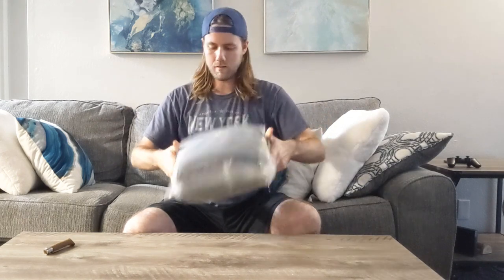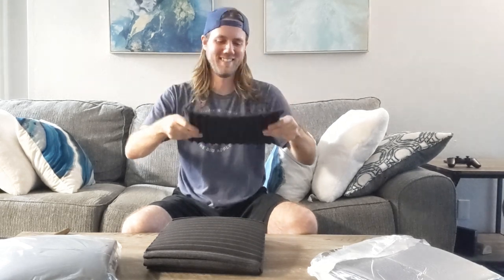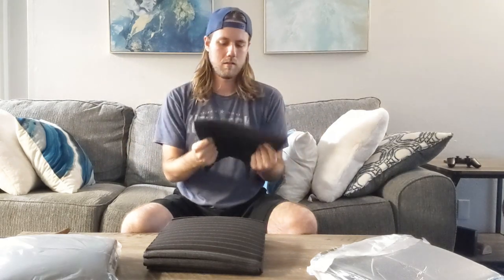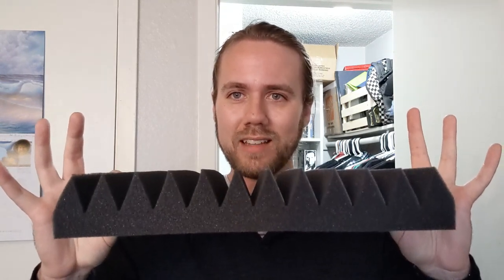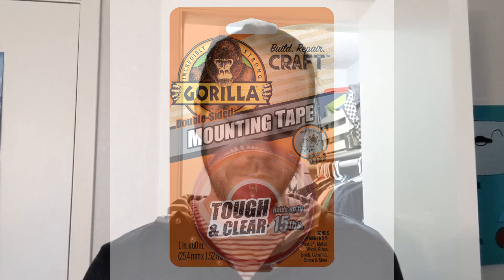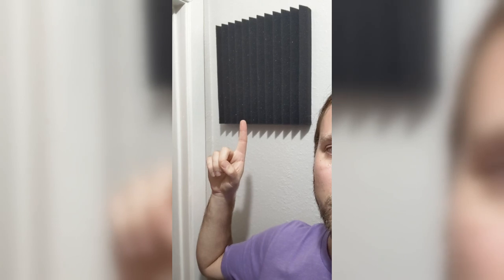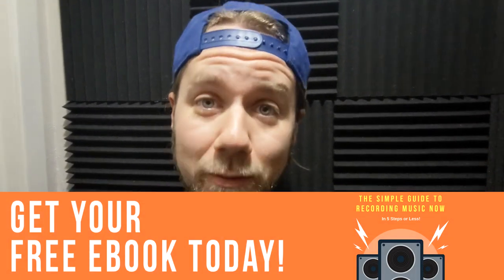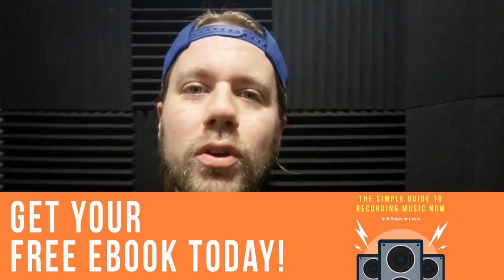How to Install Acoustic Foam Panels (CREATE A RECORDING STUDIO IN YOUR CLOSET!)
Transform your closet into a recording studio! Installing acoustic foam panels on your walls will do wonders for your audio recordings, and in this video I'll show you how you can do it yourself! It's actually very easy. Check the timestamps if you feel like skipping to any part. Enjoy friends!

00:00 - Intro
01:04 - Unboxing foam panels // first impressions
03:35 - Foam installment methods and supplies (link to detailed article below)
05:18 - Cleaning wall with isopropyl alcohol BEFORE foam installment
05:56 - Installing the first foam panel // quick start guide
10:18 - Installing foam panels timelapse
11:24 - Before & After Audio Test

►24 Pack Set Acoustic Foam Panels 2" × 12" × 12"

► Record your music at home!

All music used in the video is created by me. Stream on Spotify, or any preferred platform